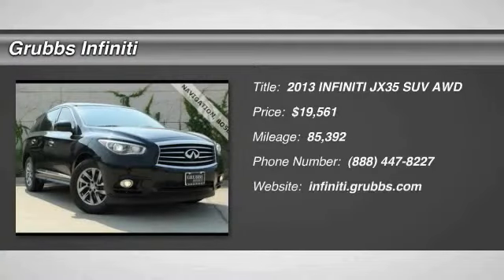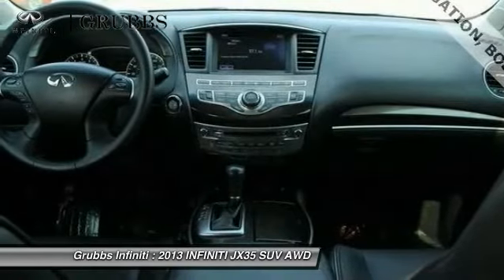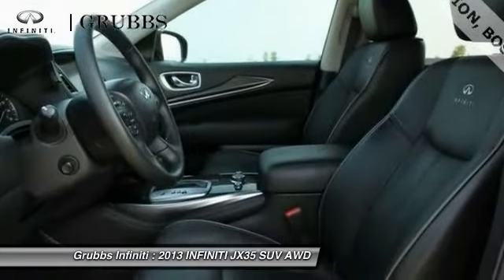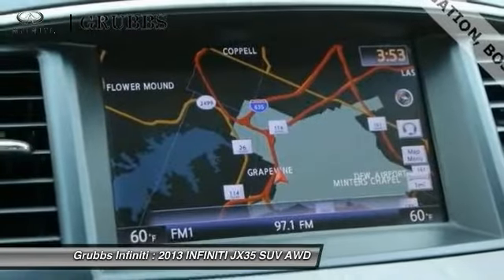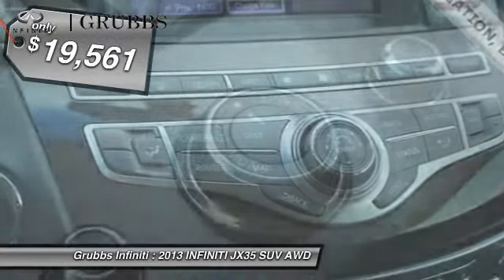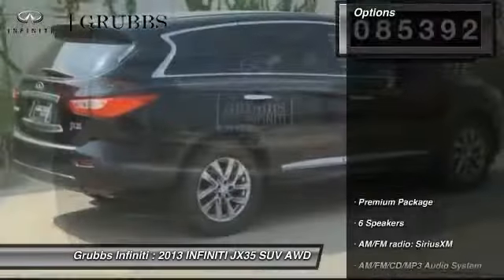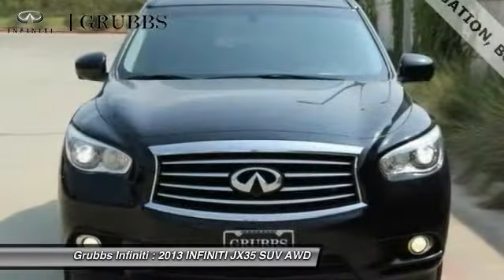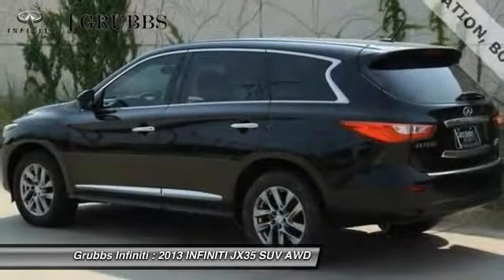2013 INFINITI JX35 Dallas TX, Ft. Worth TX, Grapevine TX DC318972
Grubbs INFINITI
1500 E State Highway 114

ABS brakes, Alloy wheels, Electronic Stability Control, Front dual zone A/C, Heated door mirrors, Heated Front Seats, Heated front seats, Illuminated entry, Low tire pressure warning, Power moonroof, Remote keyless entry, and Traction control. This 2013 JX35 is for INFINITI fanatics looking the world over for that perfect SUV. It will save you money by keeping you on the road and out of the mechanic's garage.